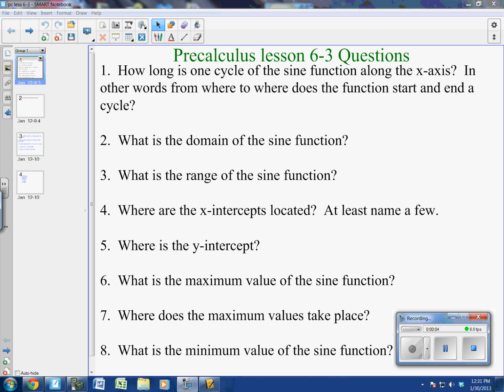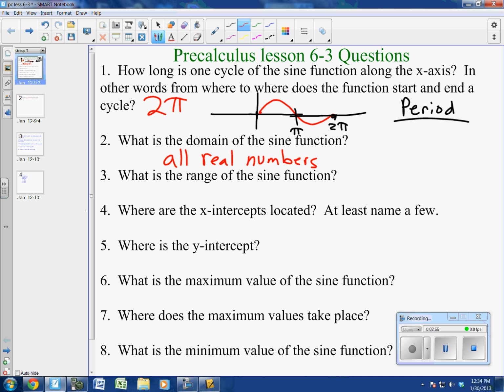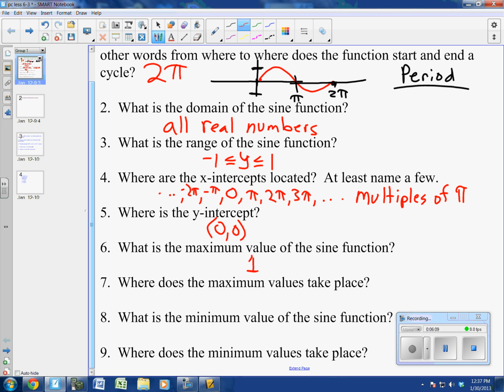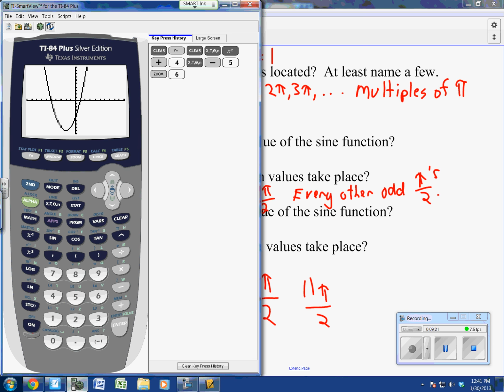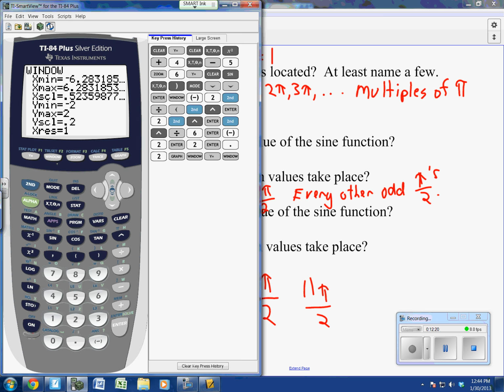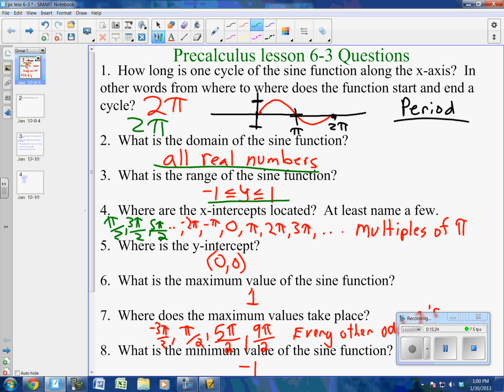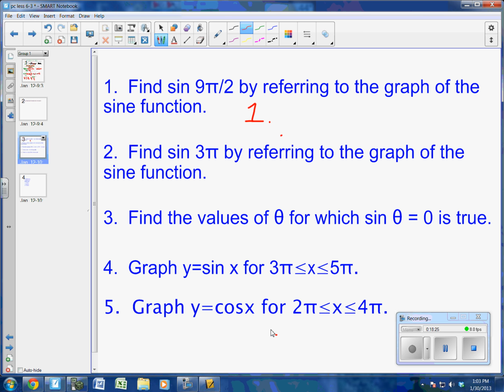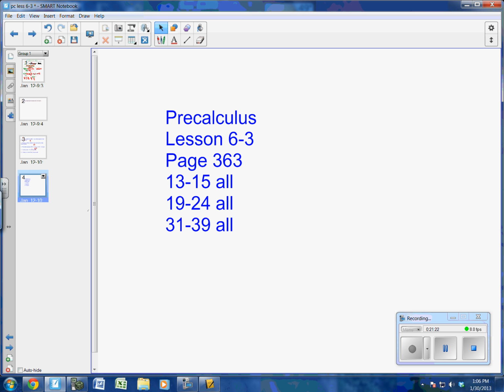Precalc vid 1 30 13